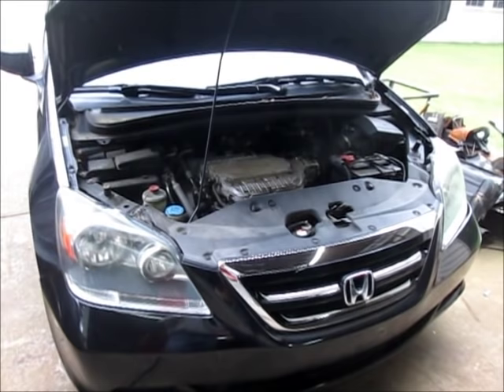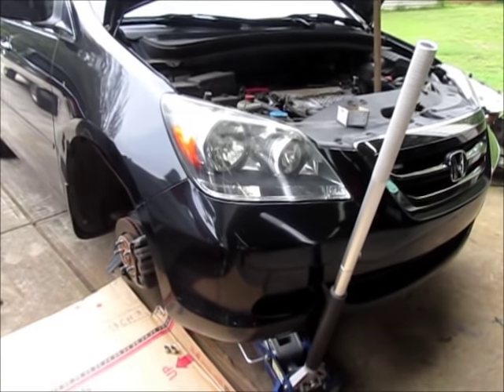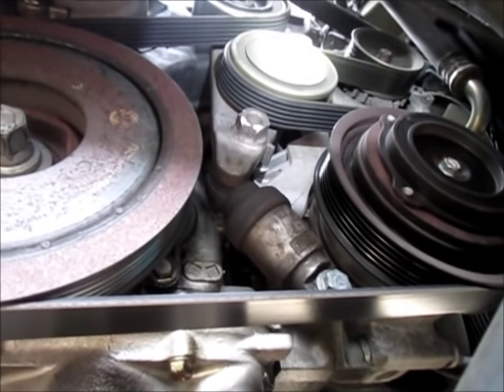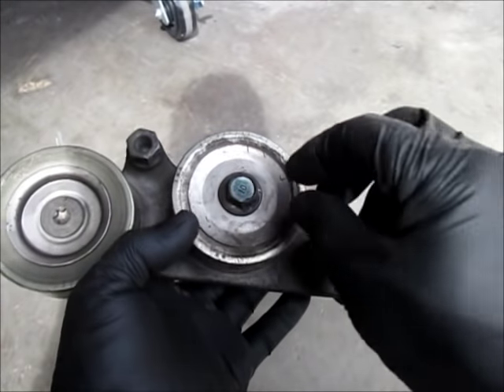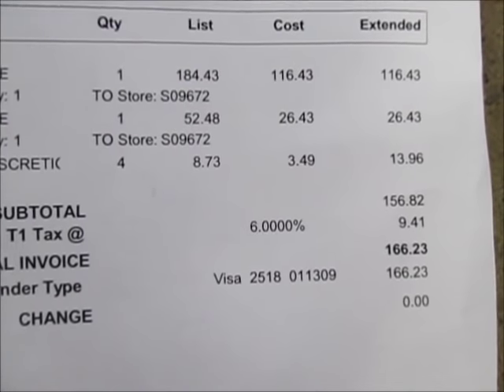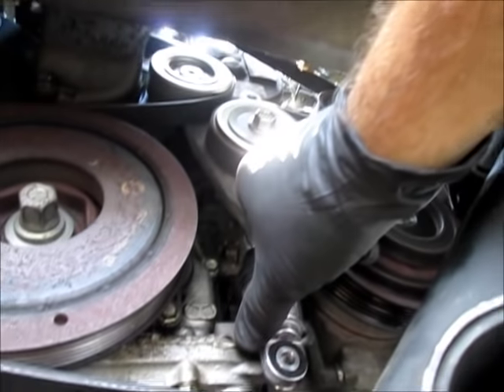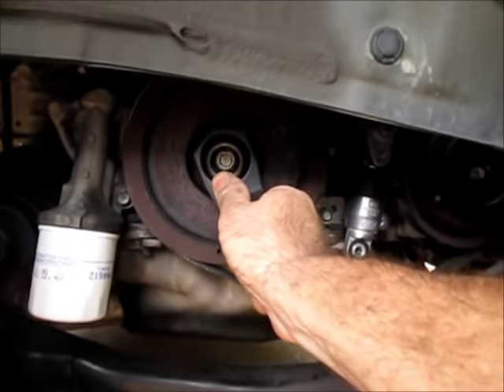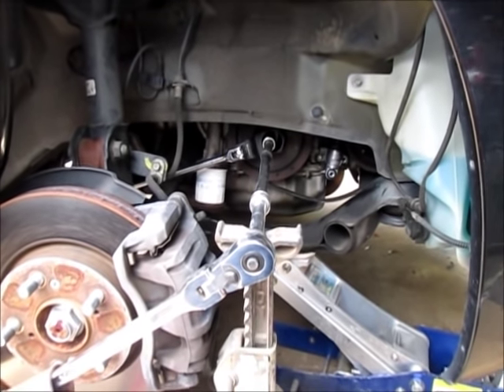Honda Odyssey serpentine belt tensioner replacement and bad crank pulley.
Squeaking noise prompted me to check out the belt tensioner pulleys. One was bad, but it's sold as an assembly. Also had a bad harmonic balancer, so I replaced it.